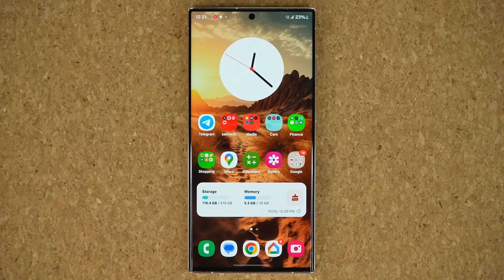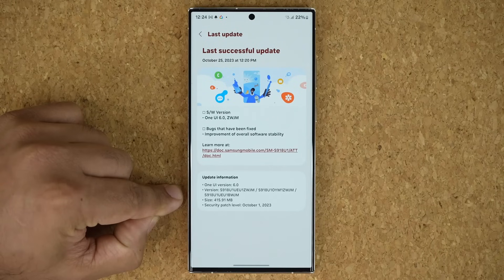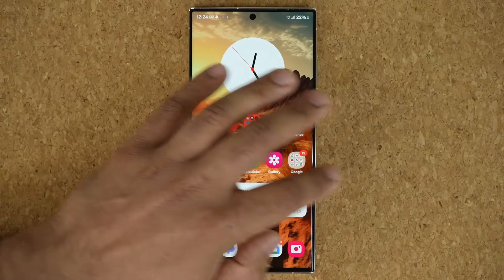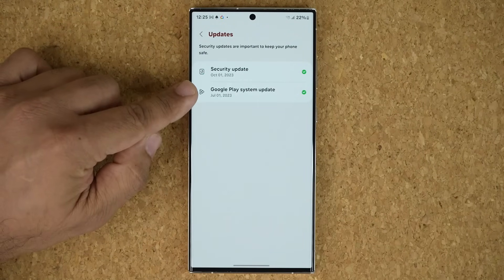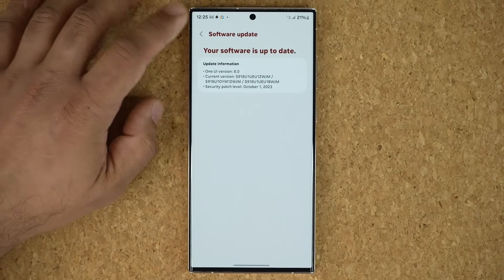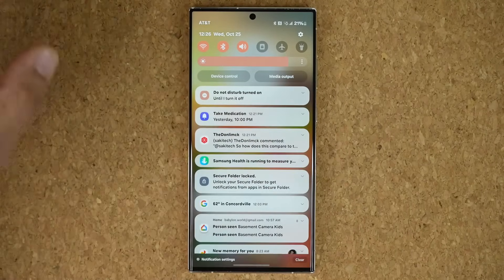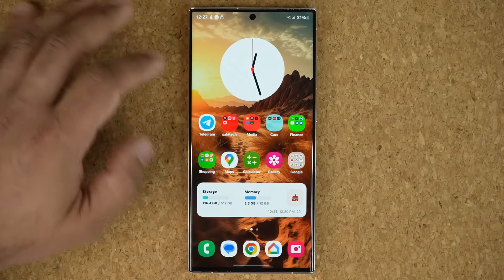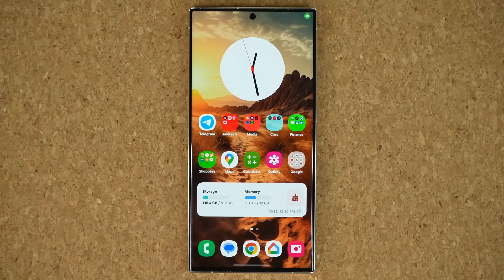Samsung One UI 6.0 Beta 9 is OUT - The FINAL UPDATE before Stable Release!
We have a brand new ONE UI 6.0 Beta 9 update now rolling out to Galaxy S23 Ultra series. Let's dive in and see exactly what is new with this latest one ui 6.0 update and android 14.